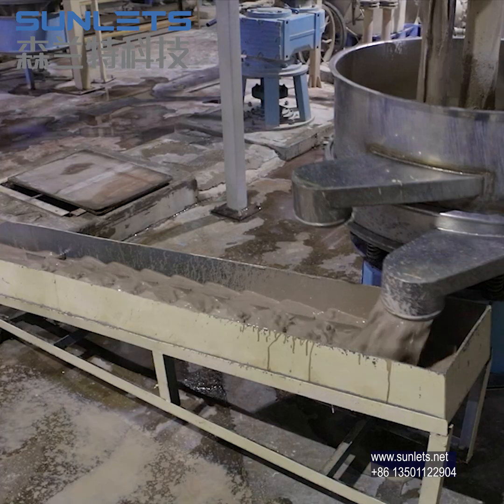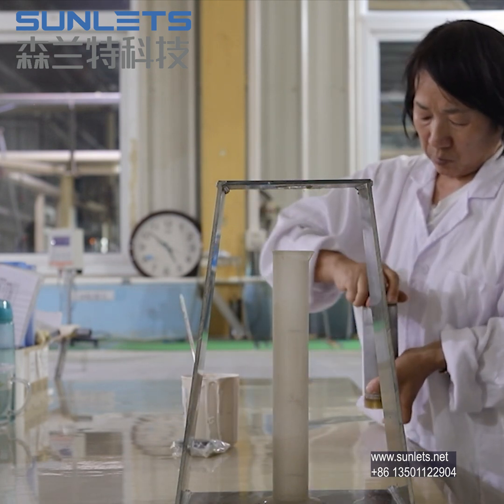Things to consider when buying a ball mill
Beijing Sunlets Technology Co., Ltd. is a global leader in high-pressure casting and industrial automation for sanitary ceramics. With over 16 years of expertise, Sunlets offers turnkey solutions, including factory design, slip and glaze formula localization, and raw material technical support.

Supported by over 200 patents and a dedicated research center, Sunlets ensures innovative, efficient, and customized production solutions for leading sanitary ware brands worldwide​.

Mr. James Yang